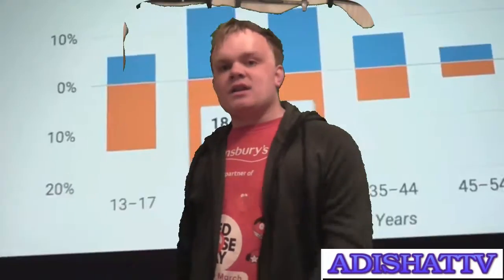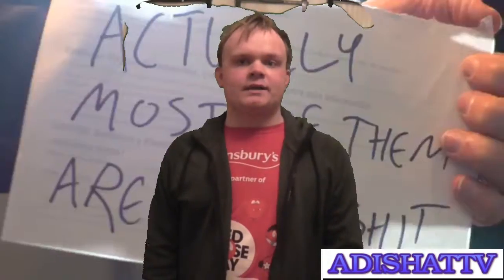ADISHATTV S1,EP44 - HOW DO I (YOUTUBE) (PART 5)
Hey Guys in today's video we are talking about green screen and stuff.

EDITED BY ADAM HATTTON